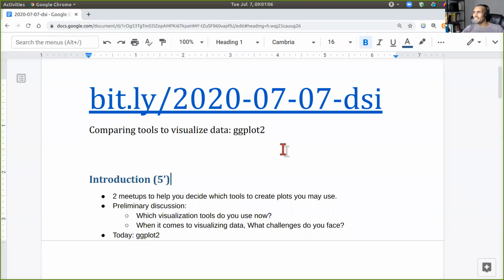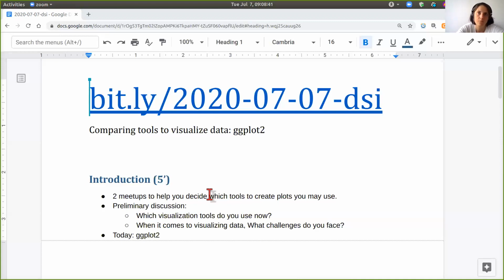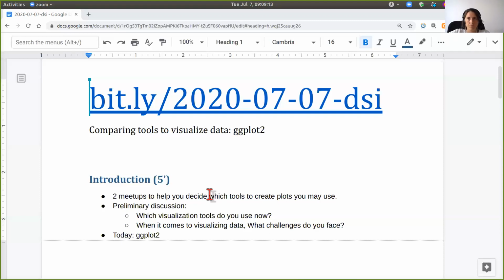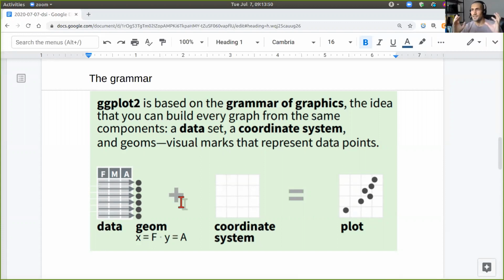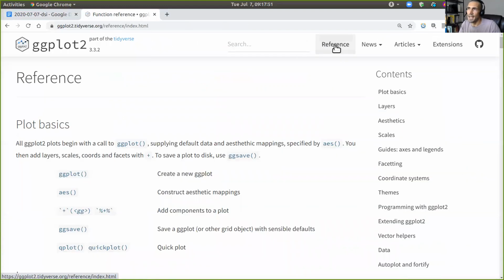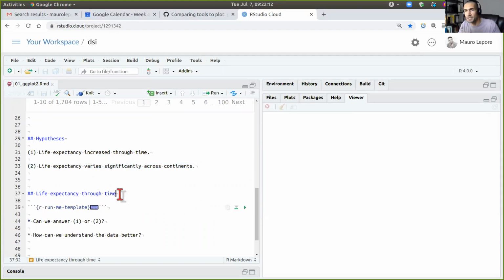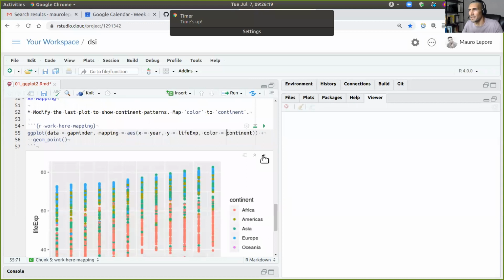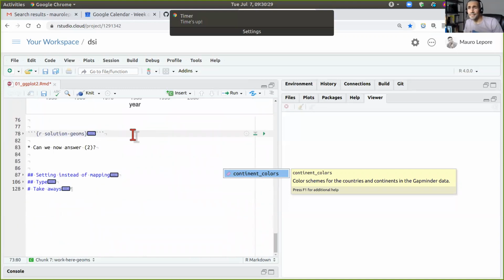Comparing tools to plot: ggplot2, plotly, shiny, hycharter, js